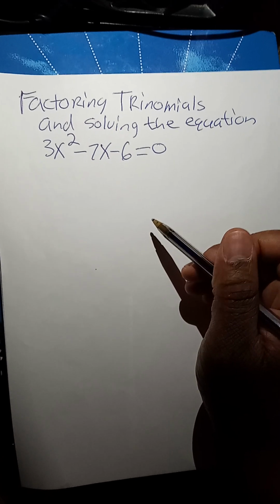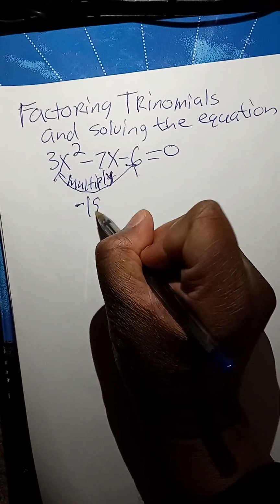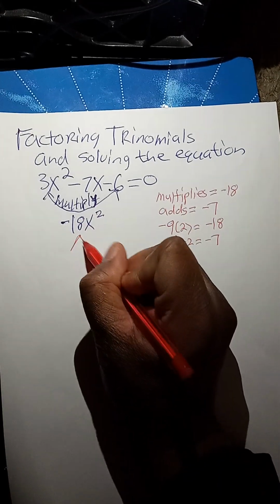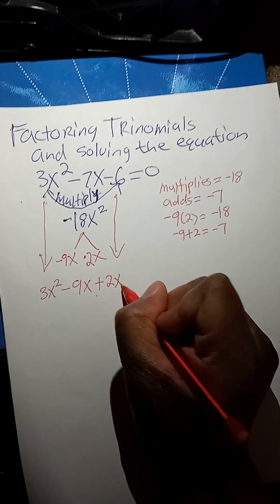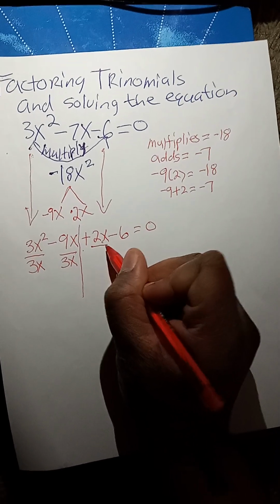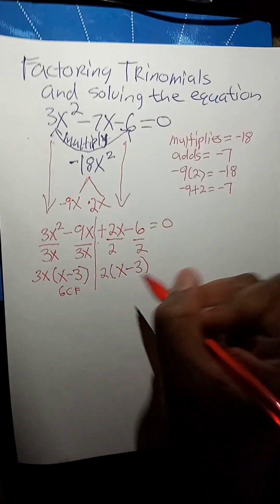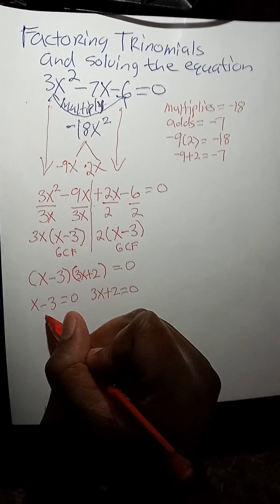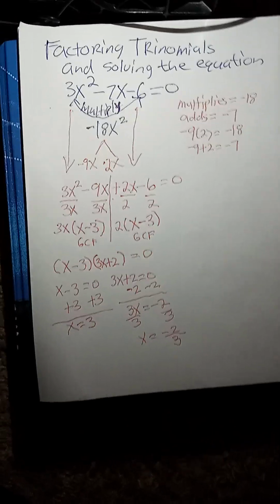🌟💥🔥🌲⭐Factoring trinomials & solving. for math help.. Donate on Cash App:$MLBFan